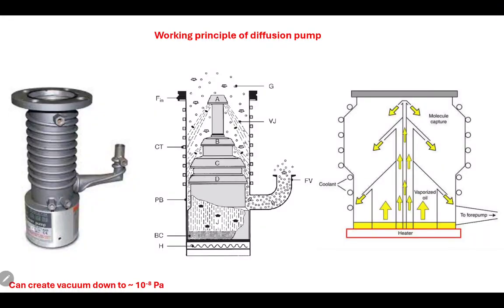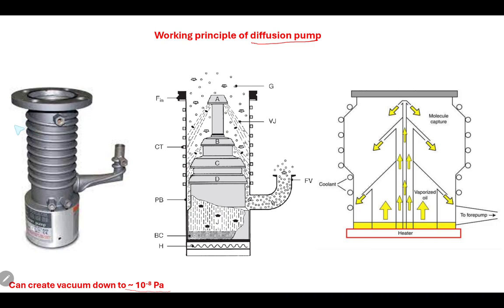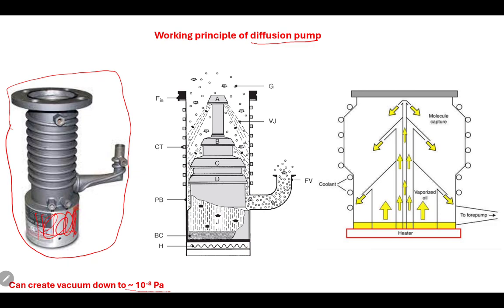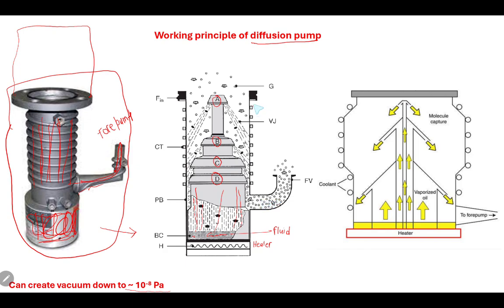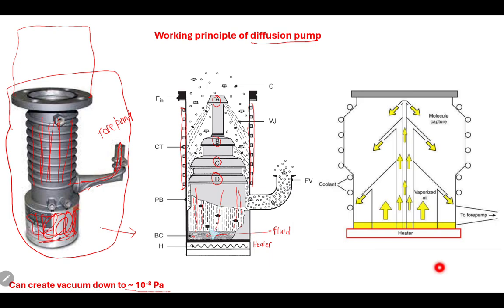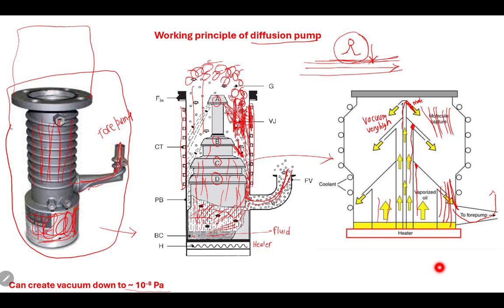Diffusion Pump | How to create high vacuum | Vacuum Technology | Concept Circle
In this video, we discussed the diffusion pump which is one of the pumps that can create a very high vacuum of the order of nano pascal. The diffusion pump is a type of jet pump that uses fluid to produce a vapor jet thereby transporting the gas intended for pumping.

Channel link:   /@conceptcircle